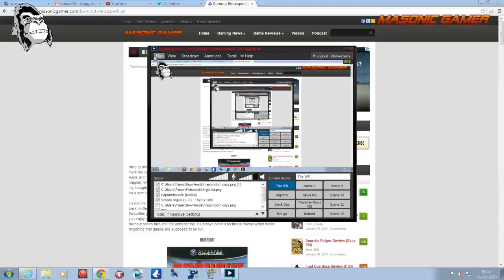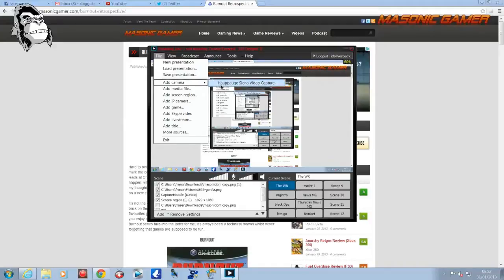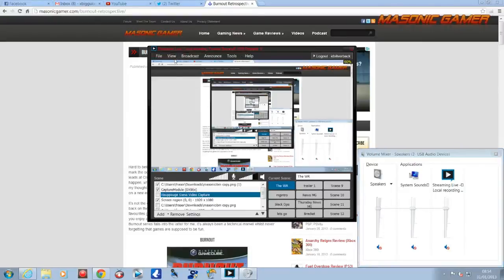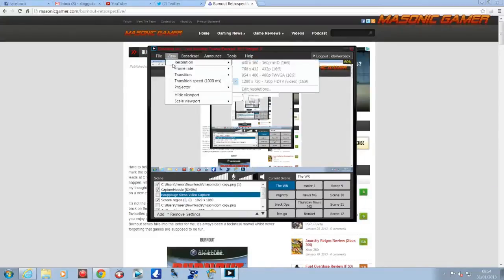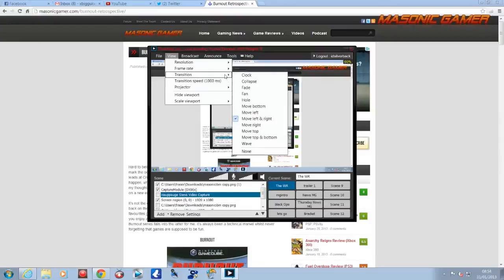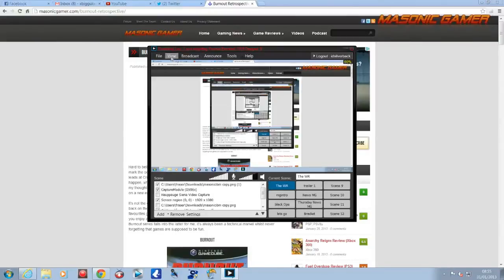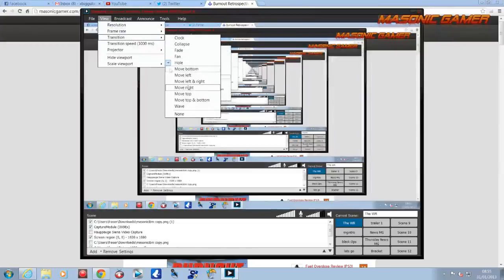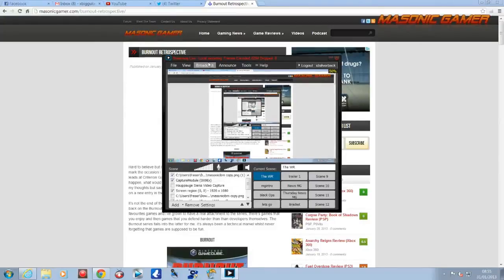How to Add a Capture card to Xsplit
Right guys after the new Xsplit patch you can now add Roxio and HD PVR 2 as cameras to be able to live stream. So here is how

VideoGame Box

Category: